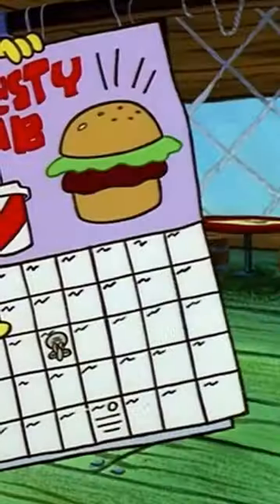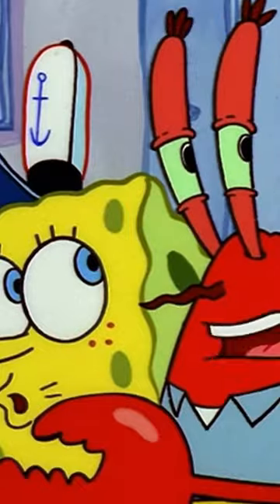Spongebob Mistakes Compilation